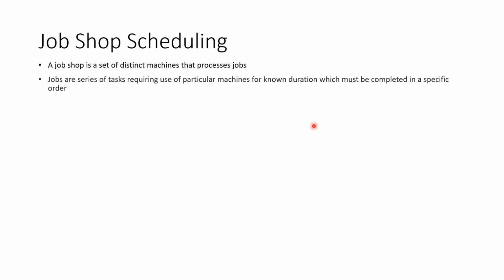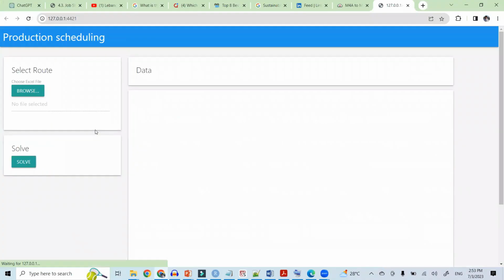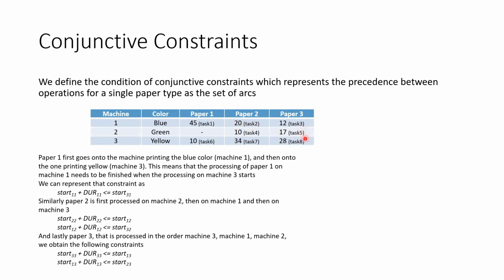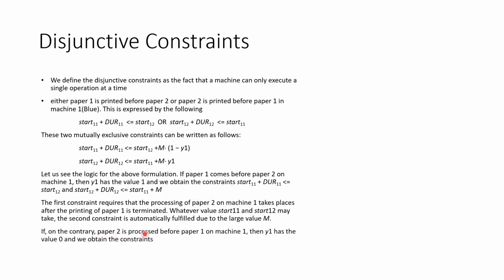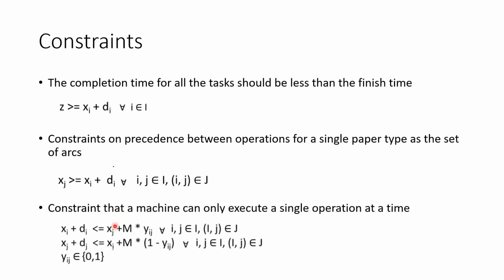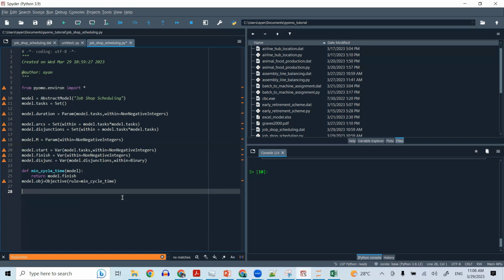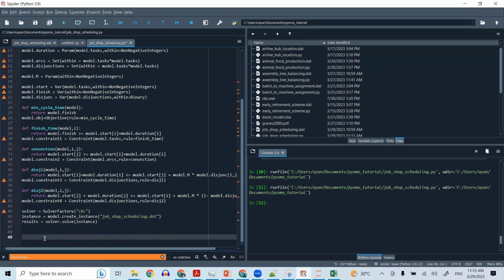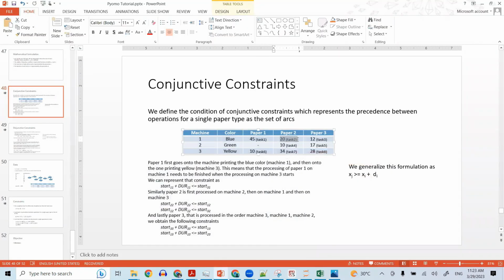Solving JobShopScheduling With Python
🔧 Mastering Job Shop Scheduling in Python: Boost Efficiency and Productivity 🐍💼

Are you struggling to optimize your manufacturing processes and increase productivity? Look no further! In this exciting YouTube video, we delve into the fascinating world of Job Shop Scheduling using the power of Python.

If you're eager to dive deeper into the world of optimization and learn how to solve complex problems using Python, I invite you to check out my Udemy course!

In this comprehensive program, we'll explore real-world examples and hands-on exercises to master the art of optimization techniques.

🏭 What is Job Shop Scheduling?

Job Shop Scheduling is a critical task in manufacturing, where multiple jobs with varying processing requirements must be scheduled on different machines to minimize idle time and maximize throughput. It's a complex challenge that demands smart algorithms and efficient programming.

🚀 Why Python?

Python's versatility and ease-of-use make it the perfect tool for tackling complex scheduling problems. Whether you're a beginner or an experienced developer, our step-by-step explanations and practical demonstrations will help you grasp the concepts and unleash Python's potential for job shop scheduling.

🎯 What You'll Learn:

✔️ Understanding the fundamentals of Job Shop Scheduling.
✔️ Implementing various scheduling algorithms in Python.
✔️ Solving real-world manufacturing scenarios and challenges.
✔️ Visualizing schedules for better analysis and decision-making.

👉 Manufacturing Professionals: Improve production efficiency and reduce downtime.
👉 Python Enthusiasts: Explore the world of optimization and scheduling algorithms.
👉 Students and Learners: Expand your coding skills and apply them to real-world problems.

🔗 Don't miss out on this opportunity to optimize your manufacturing processes and become a scheduling expert! Join us now and gain valuable insights into Job Shop Scheduling with Python. 📈🔧